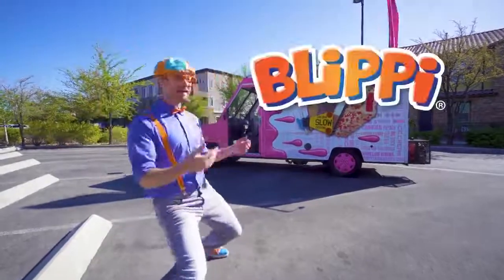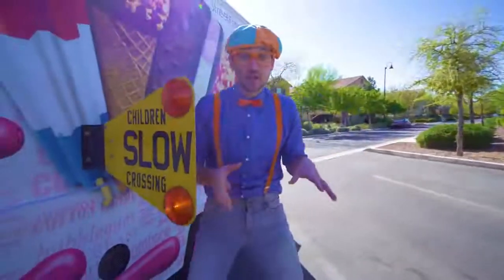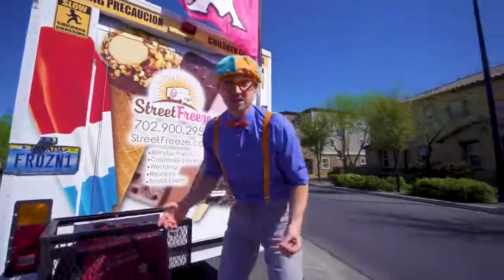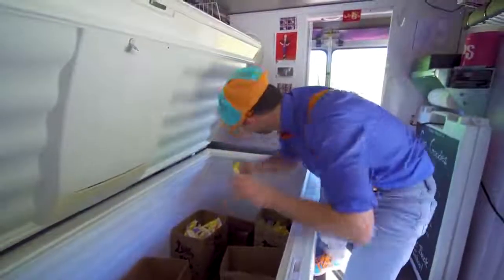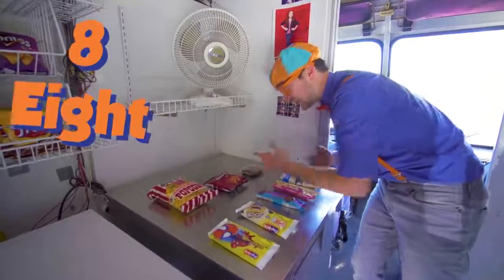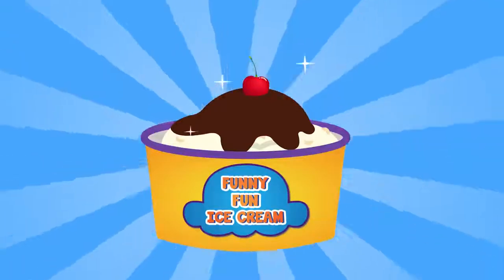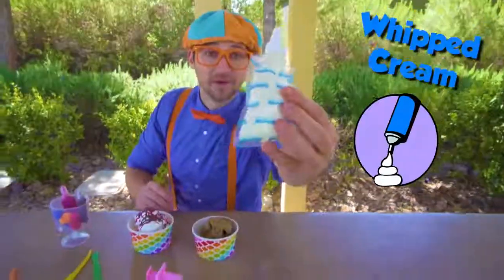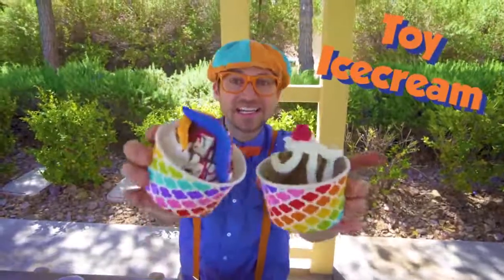Blippi Visits an Ice Cream Truck Math and Simple Addition for Children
Blippi visits an ice cream truck and learns numbers for children. Learn math and simple addition with ice cream bars and snacks with Blippi. See inside the ice cream truck with Blippi in his educational videos for children. This Blippi video has a Blippi song in it called the Ice Cream Song. If your child loves learning numbers and about ice cream truck with Blippi and enjoyed this Blippi Ice Cream Song and truck video